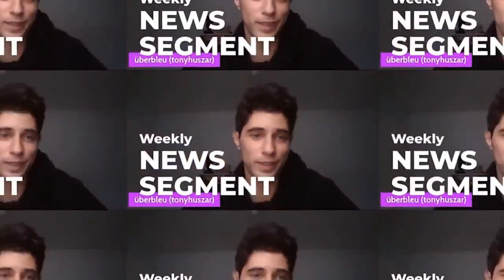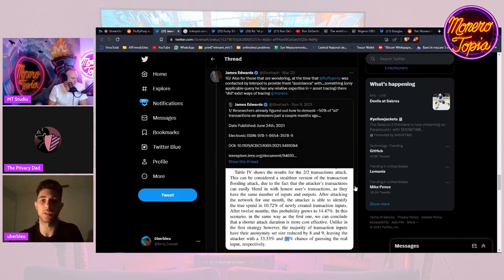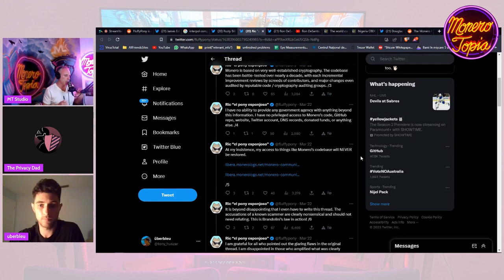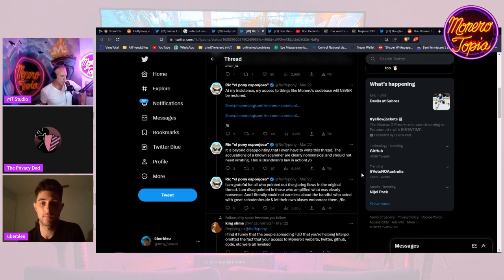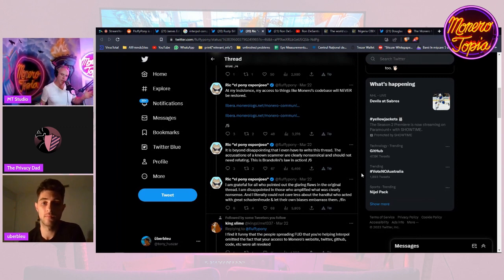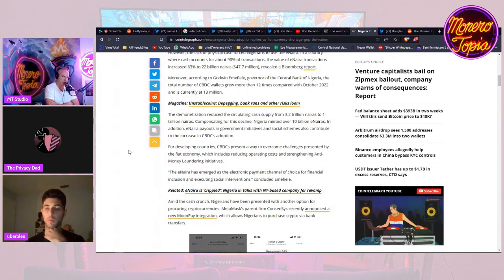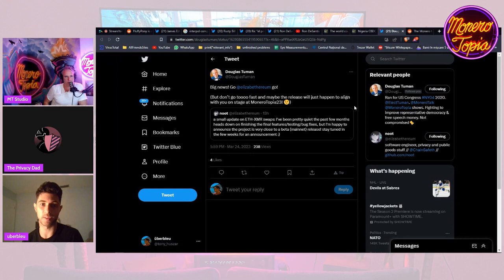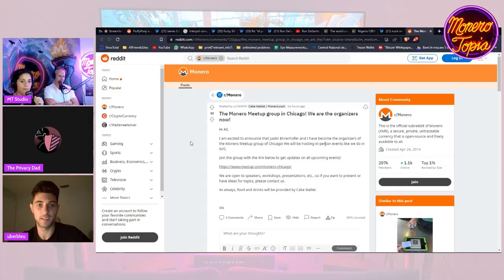Fluffypony accusations, ETH-XMR atomic swap, DeSantis and CBDC & more!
Fluffypony accusations, ETH-XMR atomic swap, DeSantis and CBDC & more! - March 24th, 2023